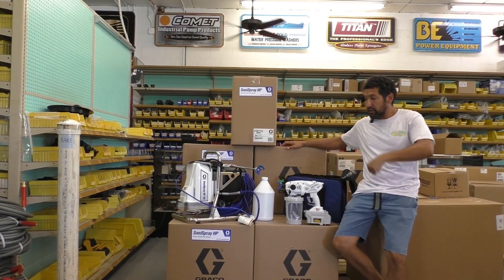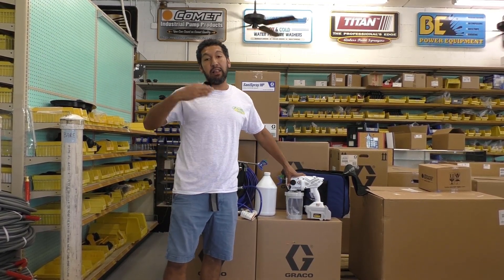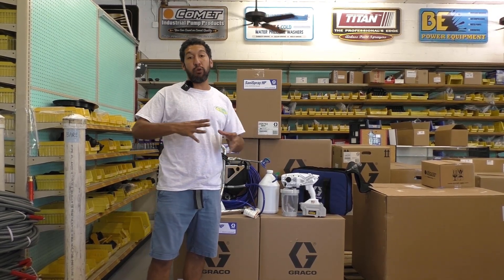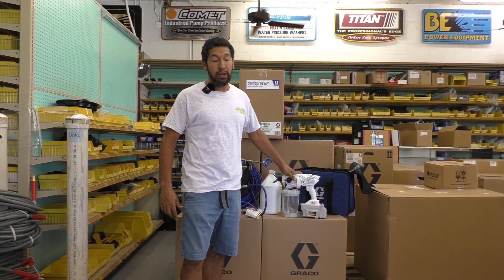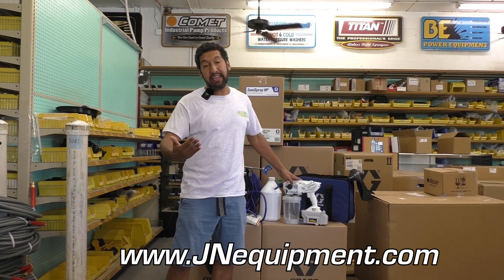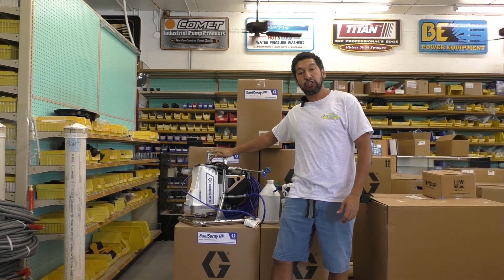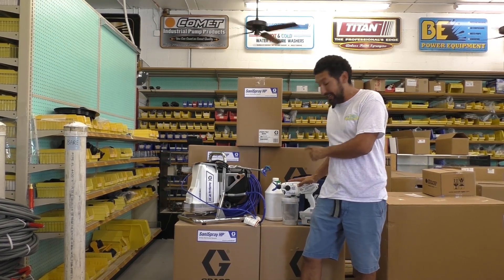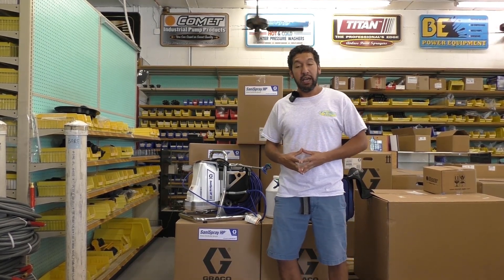Graco SaniSpray HP Package deals by JN Equipment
We've created great packages to help everyone get their disinfectant spraying businesses up and running. In this video we go over the 2 most popular Graco SaniSpray HP units and why we've created this specific package for our customers.